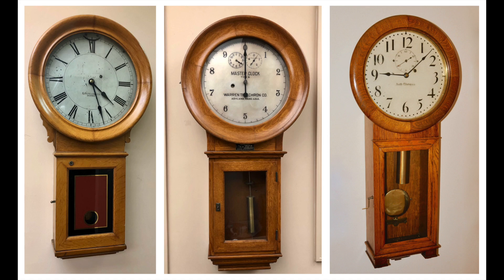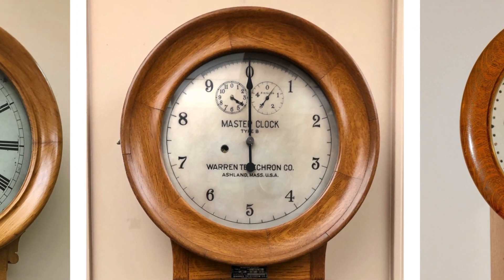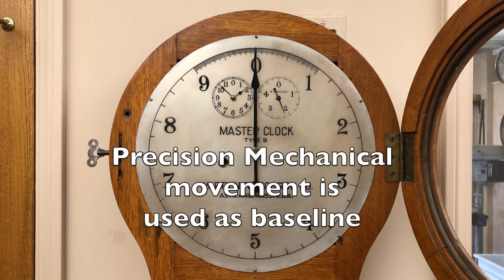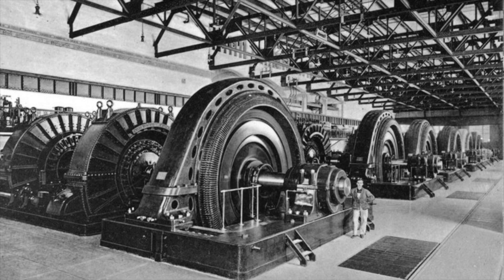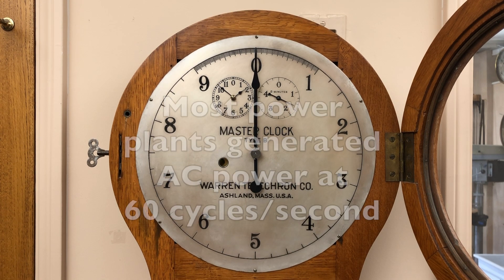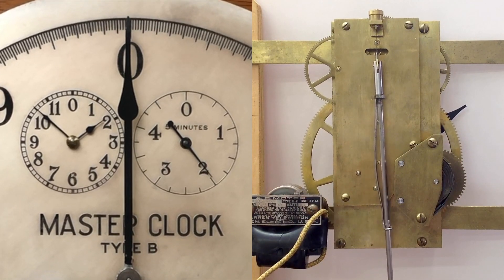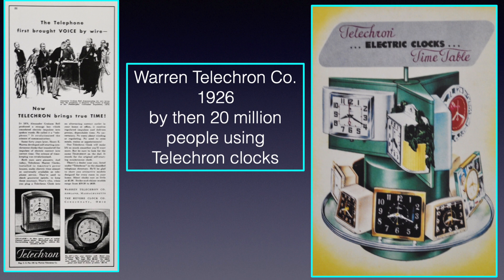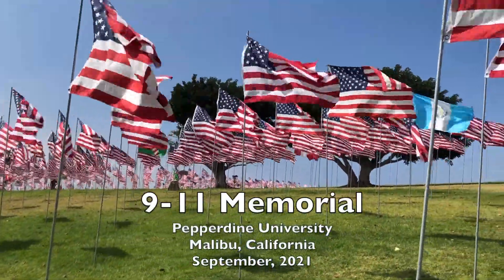Warren Telechron Type B Master Clock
This video shows a Warren Telechron Type B Master Clock in operation and explains how this clock was used by Power Stations to insure they were generating power at exactly 60 cycles per second. Once the mainspring is wound the movement is self winding as long as the Telechron motor is in operation.